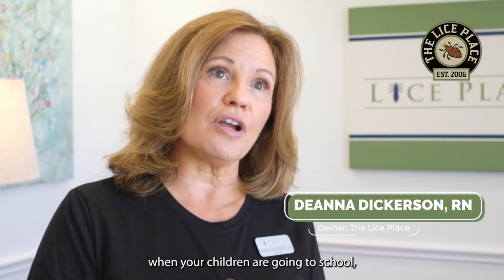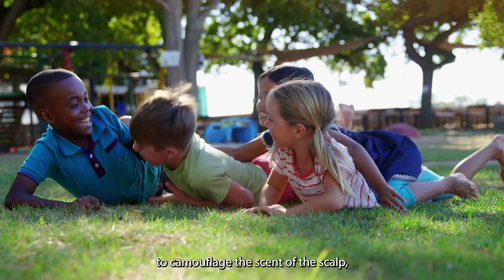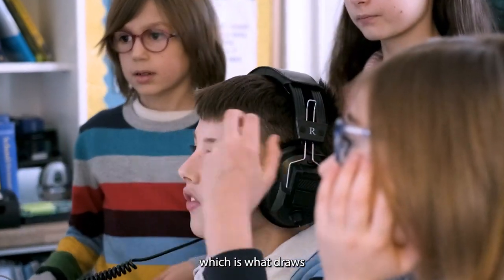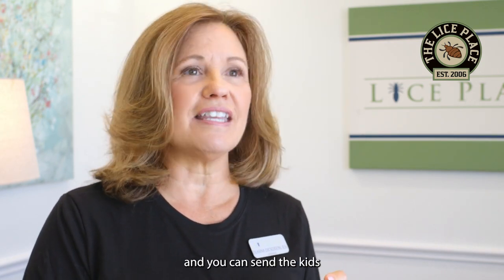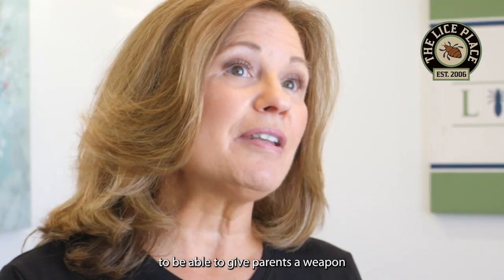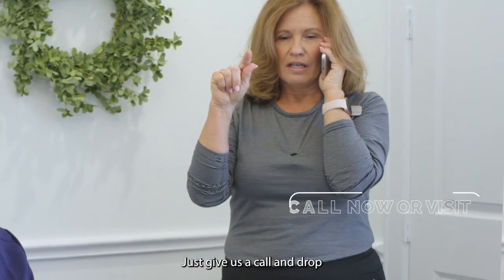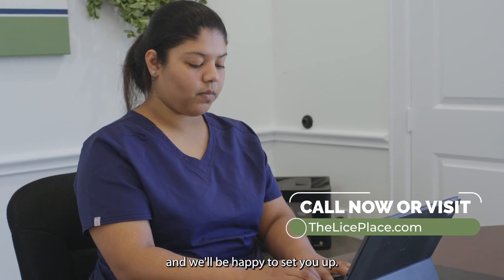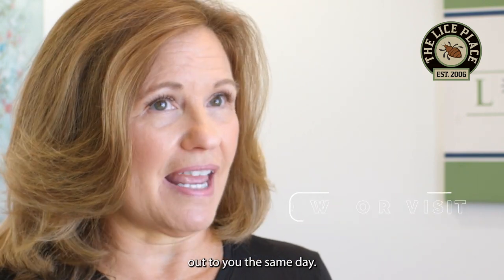Prevent Head Lice: Mint Spray for Kids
Looking for an effective solution against head lice for your children?

Try our TLP Mint Spray! Designed to camouflage the scalp scent that attracts adult lice, this simple spray is a must-have for school-goers.

Spritz twice and send your kids out worry-free.

Available at our offices or order online for same-day shipping. Keep your kids lice-free